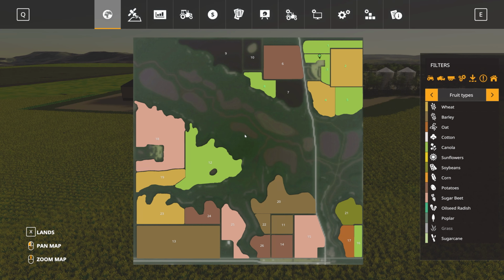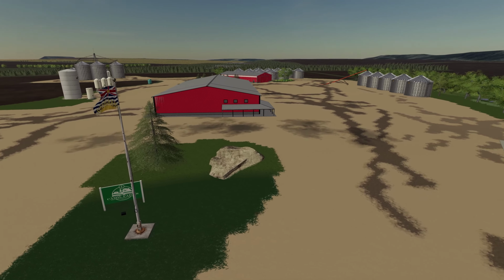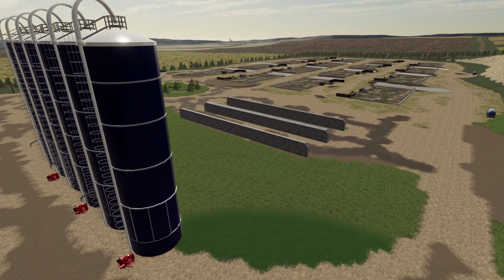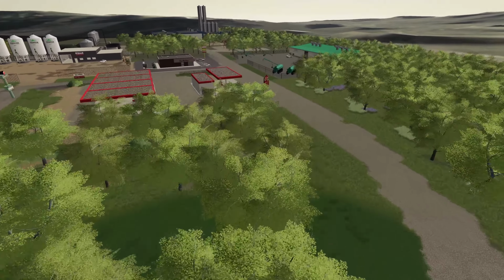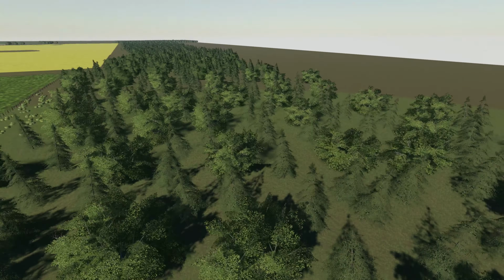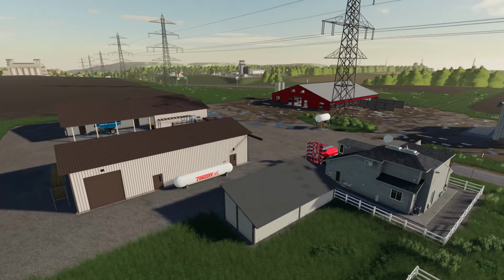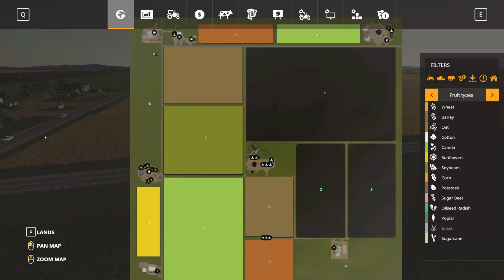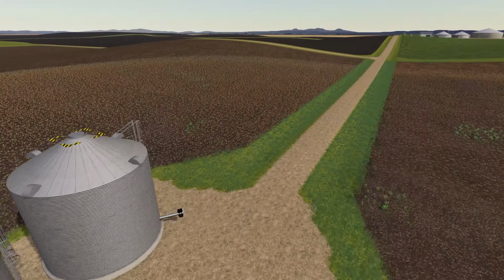Looking at my 5 favorite Canadian maps on Canada Day! - Farming Simulator 2019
I thought we'd do something a bit different today and take a look at my 5 favorite Canadian maps since it's Canada Day!

0:00 - Intro
0:35 - County of Forty Mile by Camil
3:08 - Peace River by Camil
5:28 - CanFarm by SeriousMods
7:46 - Somewhere in Canada by DJ Modding
10:02 - DuBois Farm by Northwest MODS & EDITS
12:27 - Outro